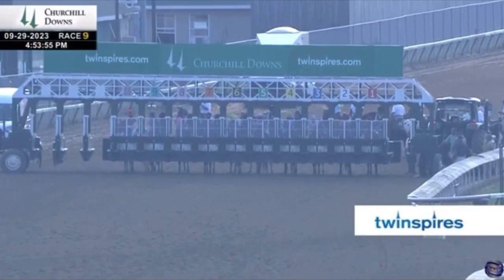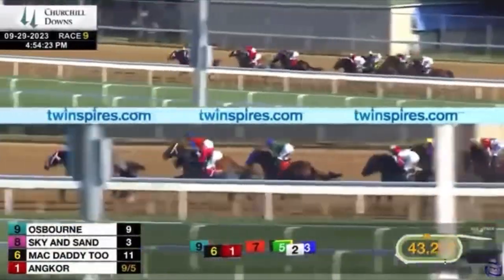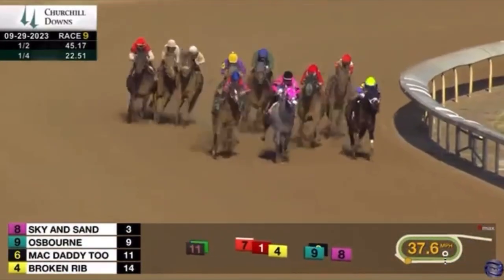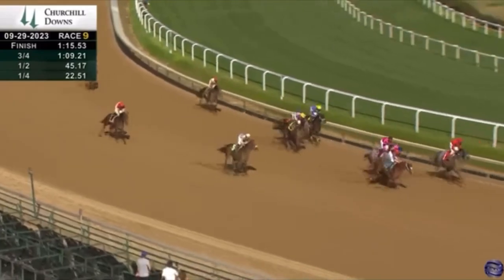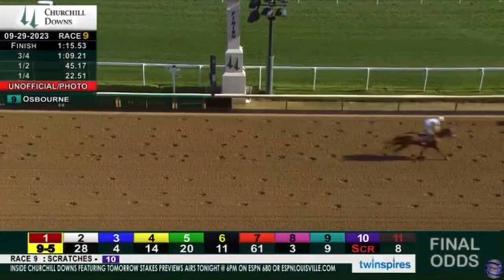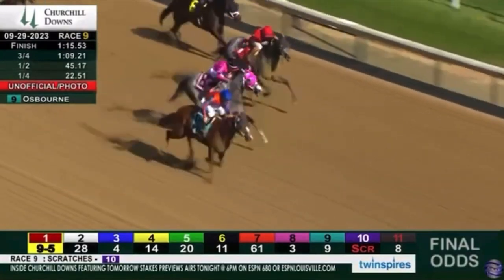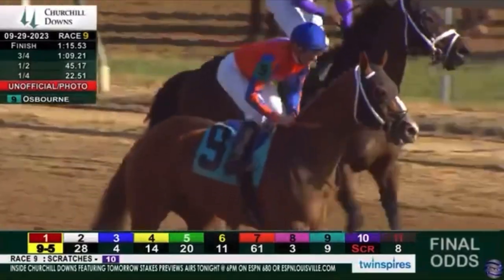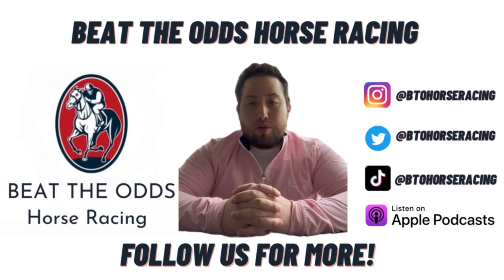WHAT A PERFECT TRIP BY OSBOURNE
Join our YouTube Memberships
Grade Three Level
General support of the channel
Priority reply to comments
Grade Two Level
Race previews for graded stakes
Picks for those graded stakes
Grade One Level
Member only polls
Discounted merchandise
Race previews for graded or group stakes races around the world
Picks for all those races + Full card picks for two tracks

SIGN UP!